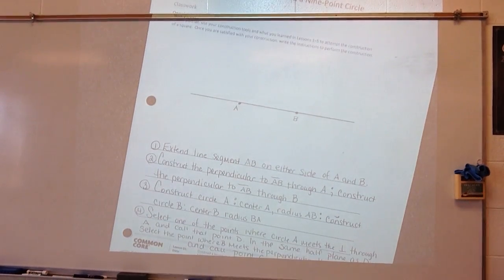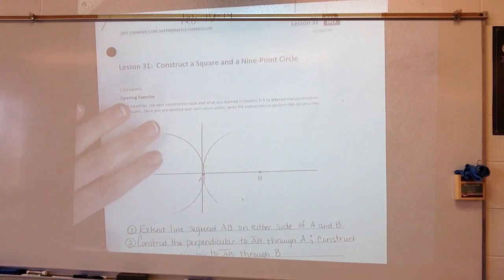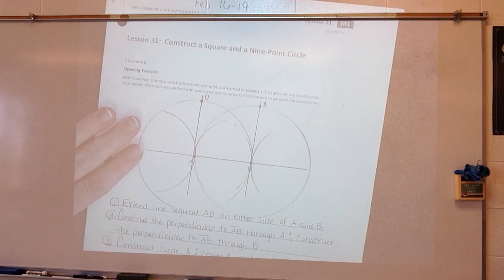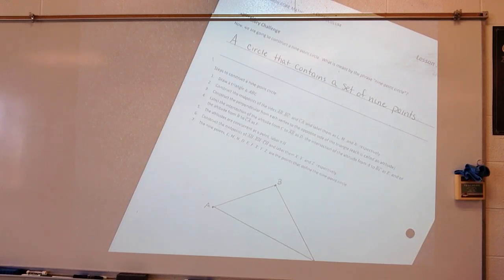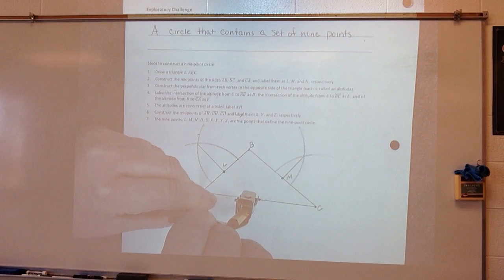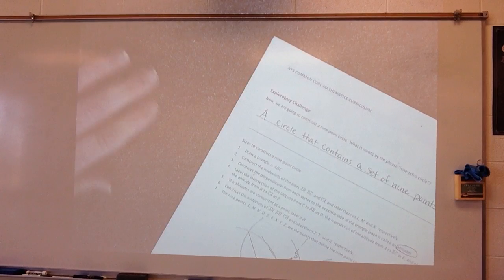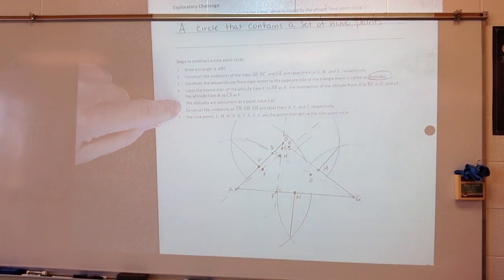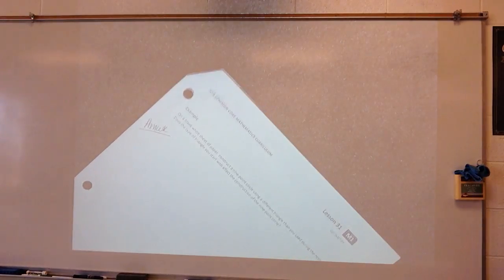Geometry Mar. 1-5